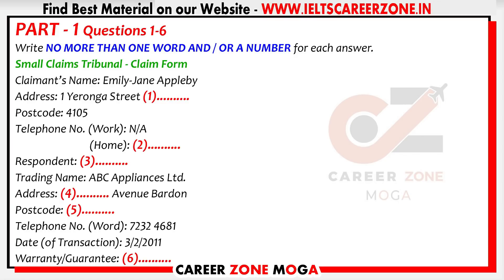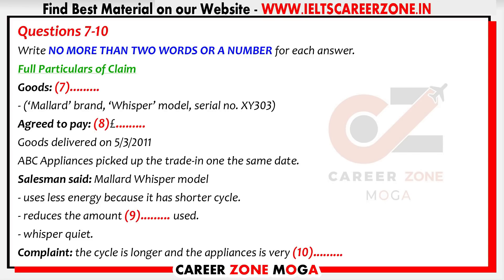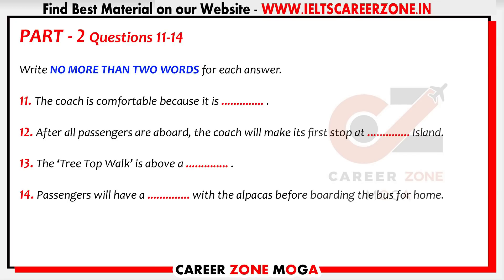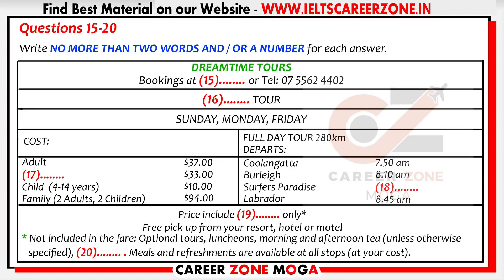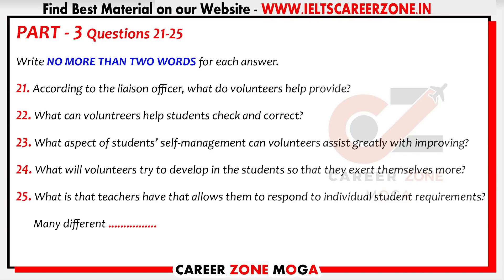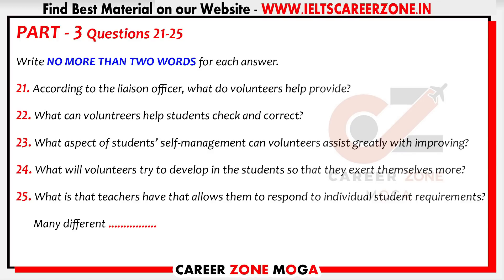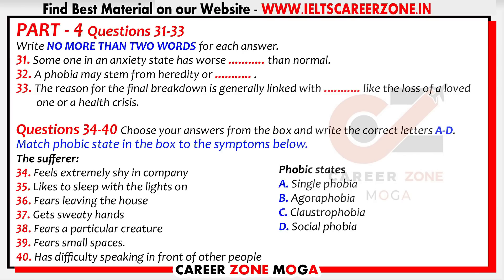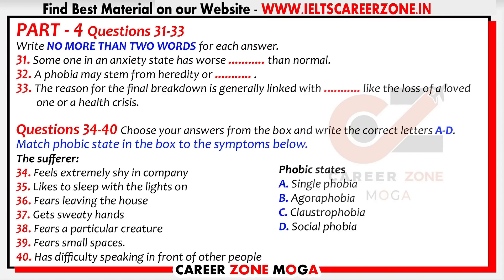IELTS LISTENING PRACTICE TEST 2021 WITH ANSWERS | 23.09.2021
IELTS Listening Practice Test with answers. Presented by Career Zone IELTS institute Moga, India. This test is based on the real exam pattern.
In part 1 you will hear a discussion about SMALL CLAIMS TRIBUNAL  part 2 THE COACH IS COMFORTABLE BECAUSE narrator will tell you about In part 3 you will hear a conversation about ACCORDING TO THE LIAISON OFFICER finally in part 4 you will hear a lecture about SOMEONE IN THE ANXIETY STATE    and in the end you will get answers for the test. This IELTS Listening test is specially designed for the aspirants who want to score 7+ so one should not miss it.

7. 📚 IELTS WRITING VOCABULARY GUIDE - FOR ACADEMIC & GENERAL TRAINING - BEST BOOK TO SCORE 7+

8. 📚MASTER IELTS GENERAL WRITING -

9. 📚MASTER IELTS ACADEMIC WRITING -

10. 📚 25 Listening Tests with Pdf and Audio --NEW FORMAT--